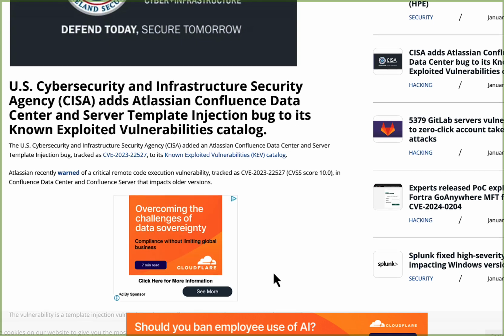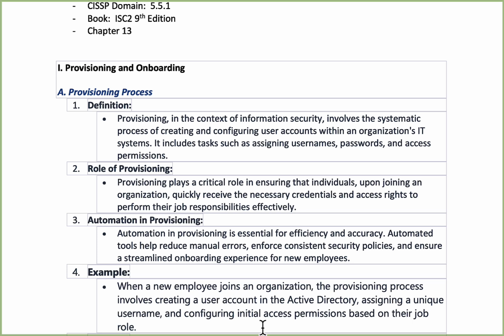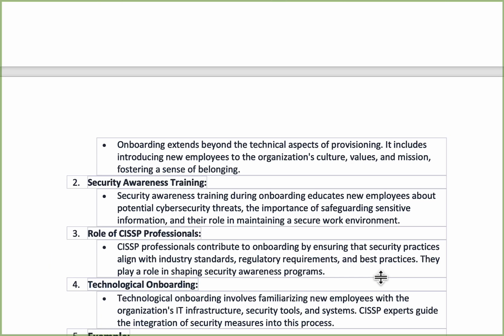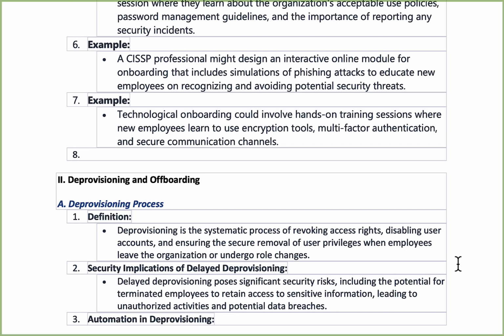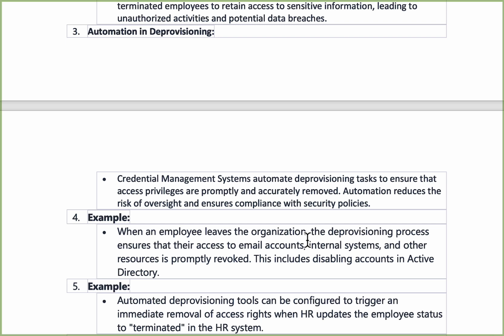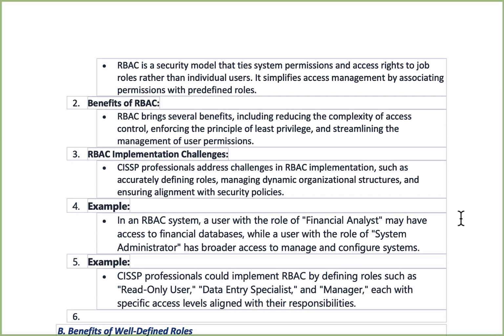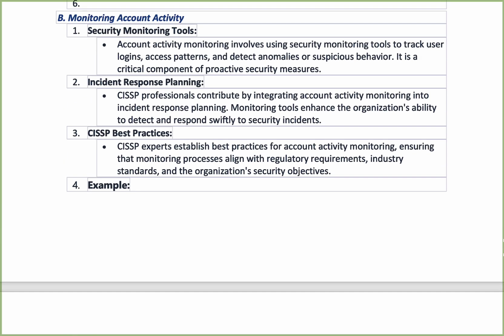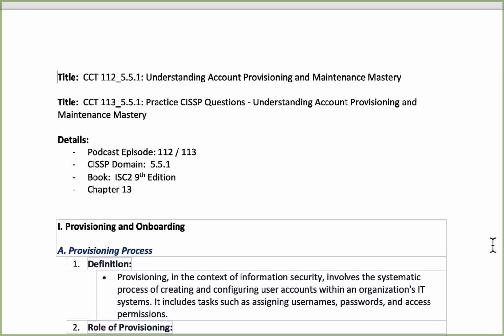CCT 112: Understanding Account Provisioning and Maintenance Mastery (D5.5.1)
Prepare to be armed with the knowledge to secure your digital fortress as we confront the ATLASEN Confluence Data Center and Server Template injection bug, a critical vulnerability that could undermine your cybersecurity defenses. With a severity level that's maxed out the scale, I'm here, Sean Gerber, to ensure you're not left exposed to CVE 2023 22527. Transitioning from defense to offense, we'll unpack CISSP's domain 5.5.1, delivering best practices for onboarding systems and provisioning user accounts - an essential strategy in an age where data breaches are as common as coffee breaks.

Empowering your workforce is just as critical as fortifying your systems. In this episode, we tackle the nuances of creating a security awareness training program that doesn't just tick boxes but transforms every employee into a vigilant guardian of your organization's assets. From discussing cybersecurity threats with the delicacy they deserve to equipping new IT staff with the armor of encryption and multi-factor authentication, we ensure that your team is your strongest asset - not your weakest link.

Lastly, let's talk about exits. The offboarding process is a minefield of potential security breaches, but it doesn't have to be. We'll explore how automated systems and credential management can be your allies in ensuring that once someone says goodbye, their access to your network does the same. And for those in the know, the importance of discreetly handling access removal for sensitive positions cannot be understated. So join me, and let's navigate the complexities of cybersecurity together, ensuring your organization remains a fortress amidst a sea of threats.

Gain access to 60 FREE CISSP Practice Questions each and every month for the next 6 months by going to FreeCISSPQuestions.com and sign-up to join the team for Free. That is 360 FREE questions to help you study and pass the CISSP Certification. Join Today!